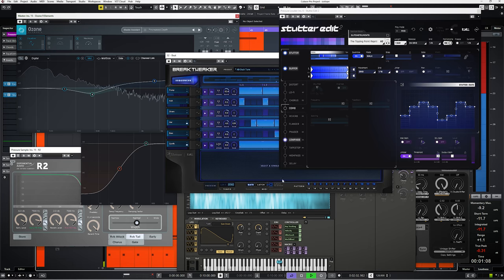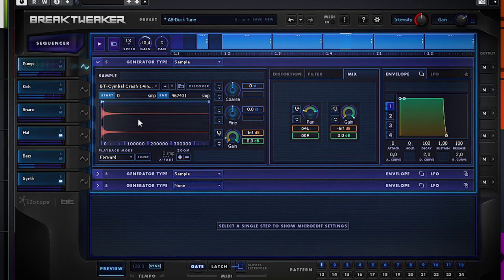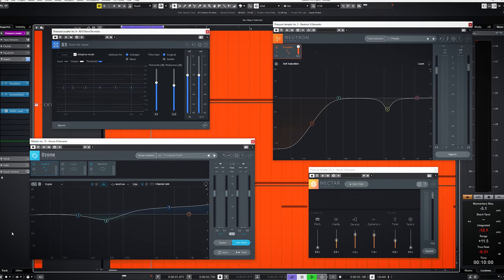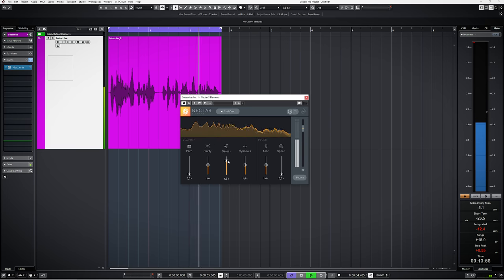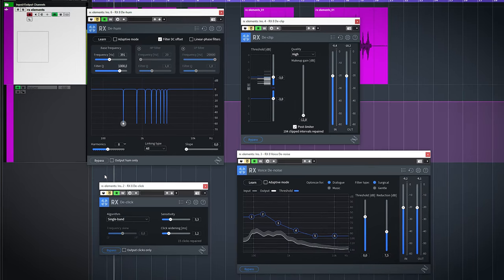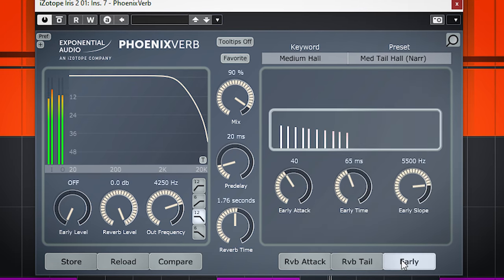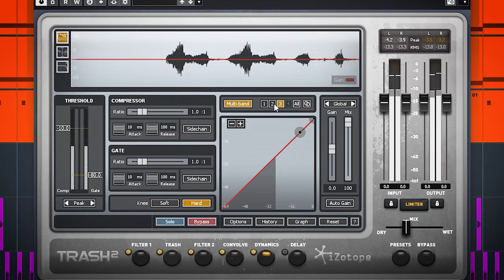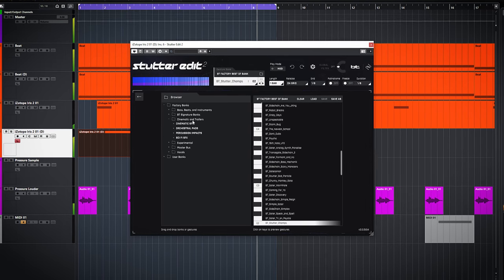Best Plugin Bundle deal of 2021! - Izotope Community Appreciation Bundle Review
The Izotope Community Appreciation Bundle is the best plugin deal of 2021 so far. An overview what is in this awesome bundle!

In this Izotope community appreciation bundle review we’ll go over every plug-in included in the package.

00:00 Intro
00:58 BreakTweaker
02:00 Iris 2
03:33 Neutron Elements
04:38 Nectar
05:15 Ozone
06:14 RX 8
07:31 PhoenixVerb
08:08 R2 Stereo
08:37 Excalibur
09:05 Trash 2
10:19 Stutter Edit 2

Plugins:
Fabfilter Pro-Q3: